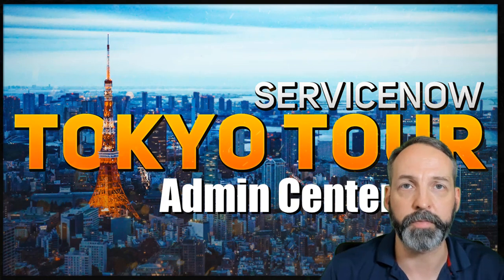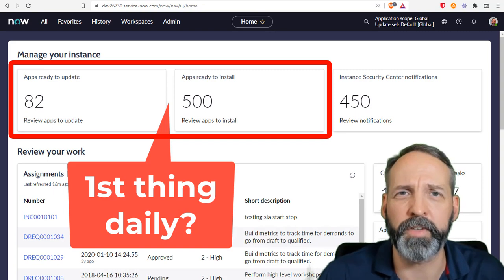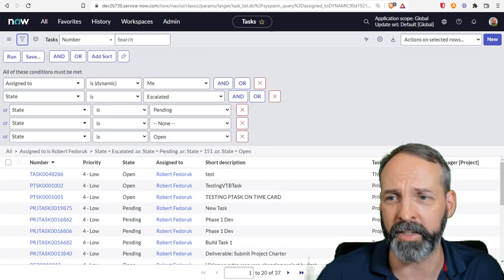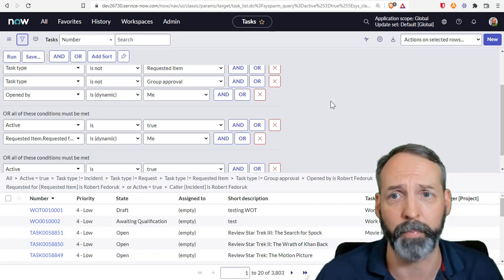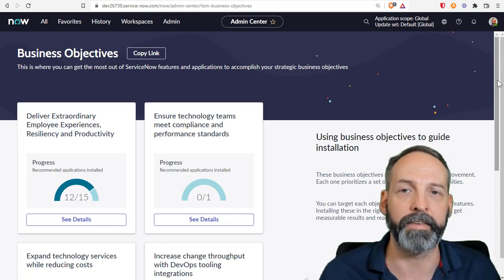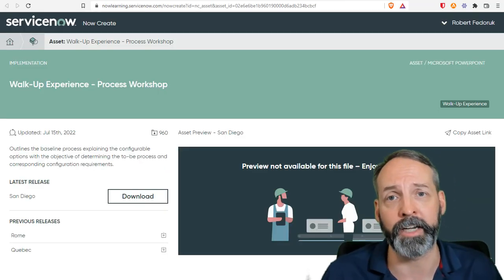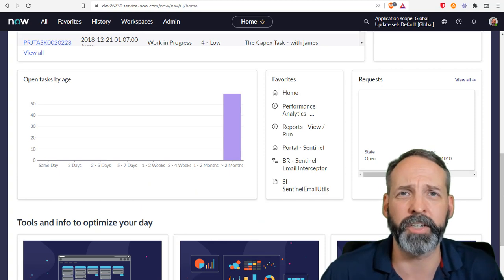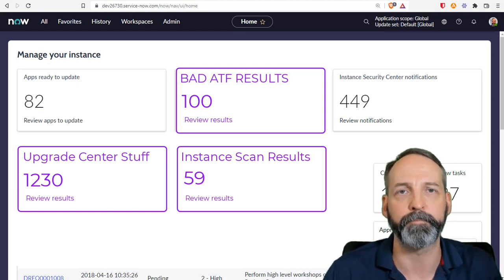servicenow Admin Center - The one stop shop for an admin?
This ServiceNow Admin Center deep dive explores this features potential to be the one stop shop for ServiceNow Admins, Architects, and Product Owners.